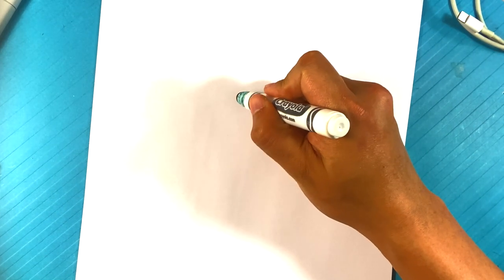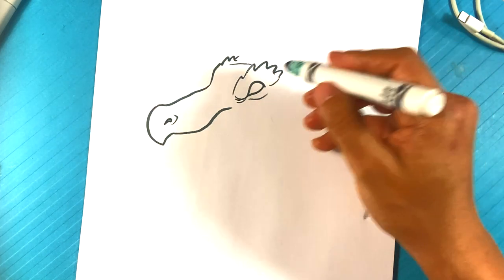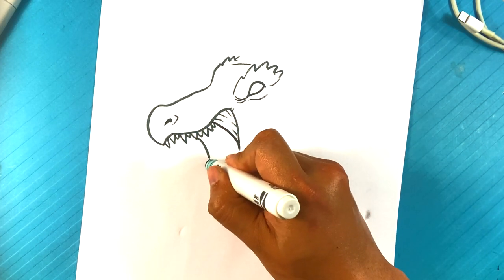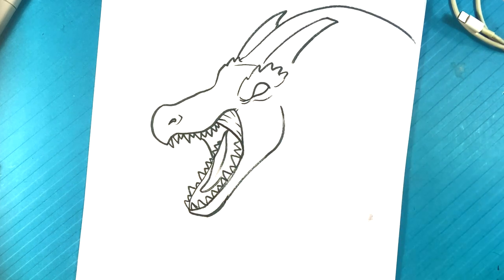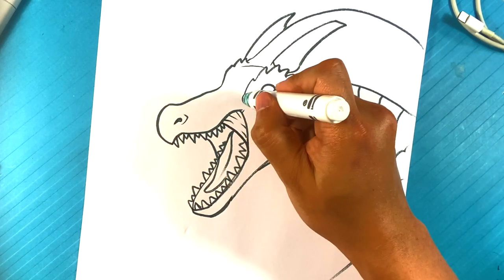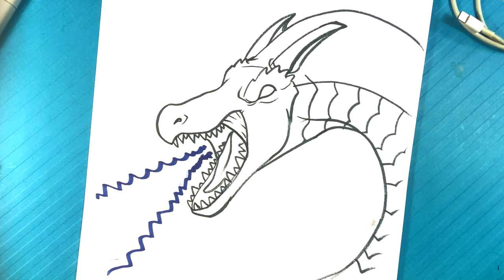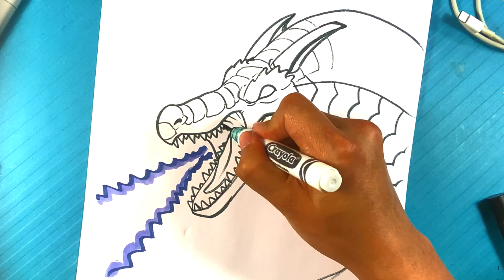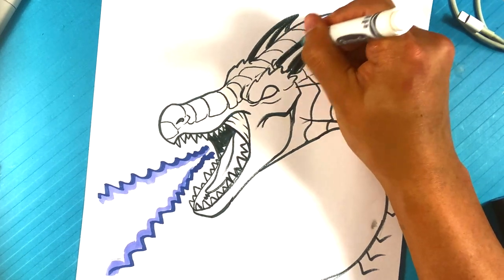AMAZING How to Draw ICE DRAGON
PLAYLIST PAGE!

In this drawing lesson for beginners, on this, I'm going to go over how to draw an Ice Dragon. I'm also a pretty decent fan of video games and comics. Let's go over some more video game art. I hope you have a great time! Let's start. The simple style is great. I hope you did also. Putting the drawing lesson first.

Cool Links ___________________________________________________